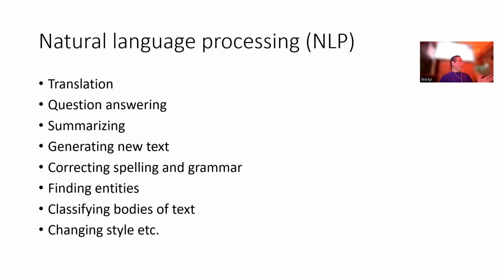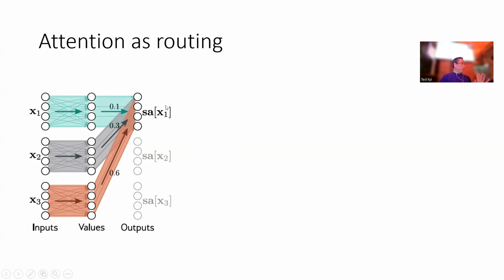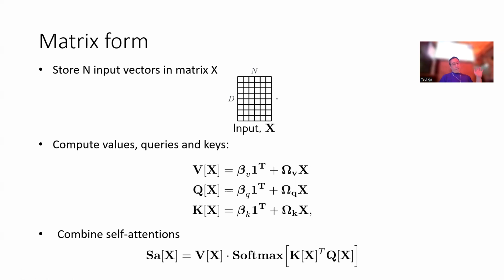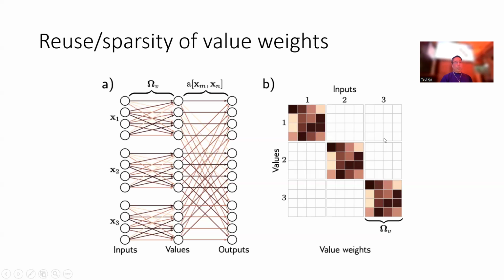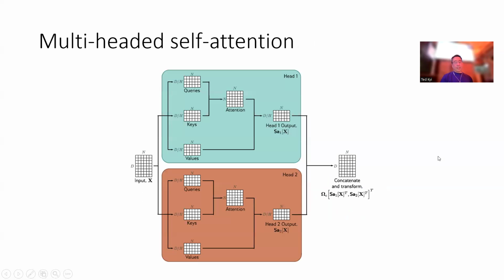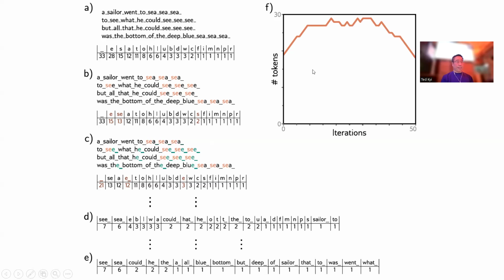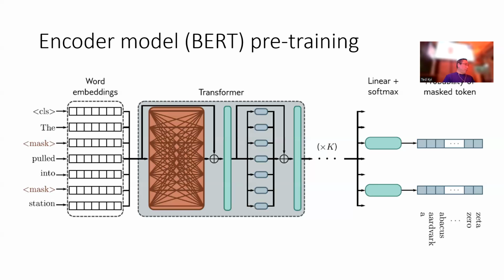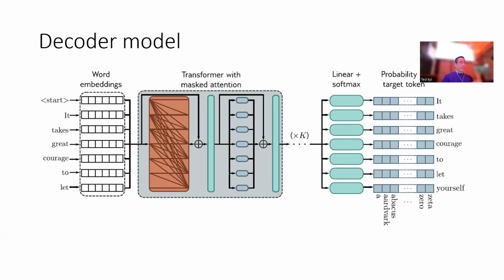Understanding Deep Learning -- Transformers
Transformers

The SDML book club is reading a cool new book by Simon J.D. Prince called Understanding Deep Learning. This week we will be discussing chapter 12. We will discuss the transformer architecture which has revolutionized machine learning and artificial intelligence.

Agenda:

12:00 - 1:00 pm -- Networking (in person only)
1:00 - 2:00 pm -- Discussion of the book chapter (both in person & Zoom)
Time permitting -- Additional networking and Q&A

Location:
For in-person, join us at Filippi's Pizza Grotto Scripps Ranch.